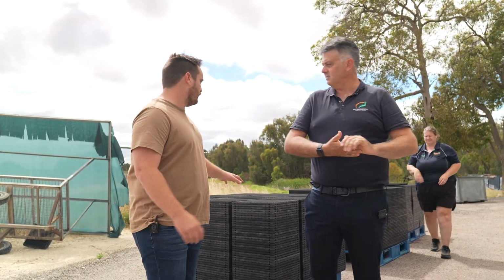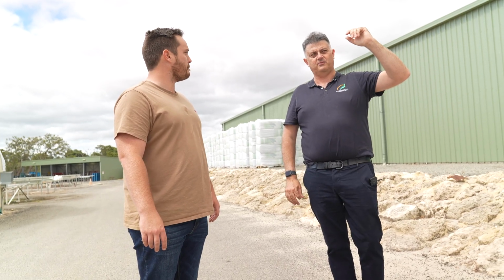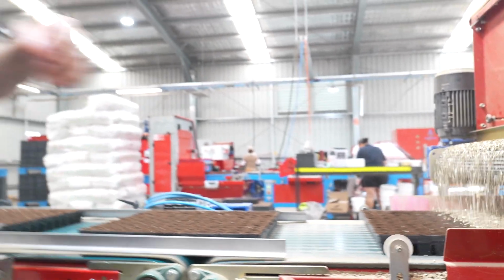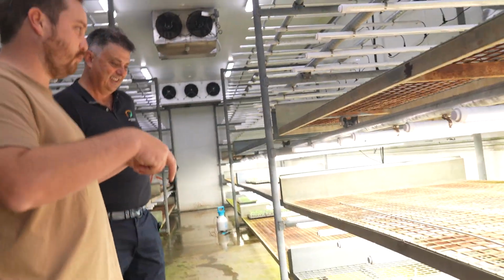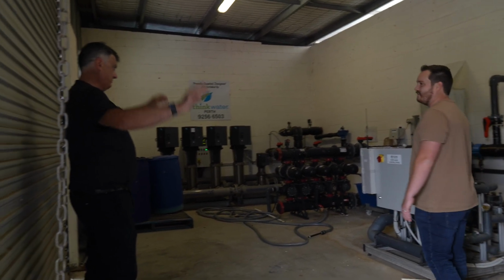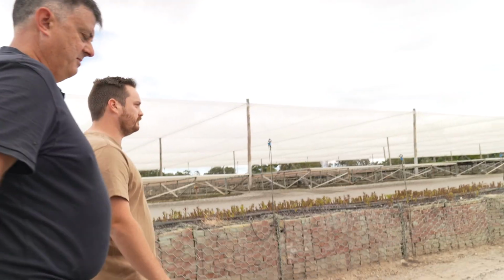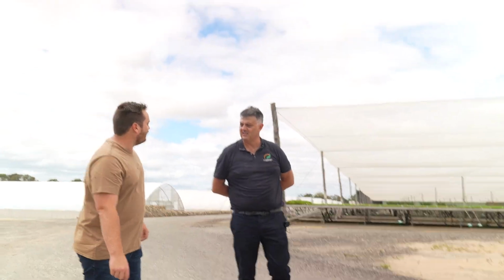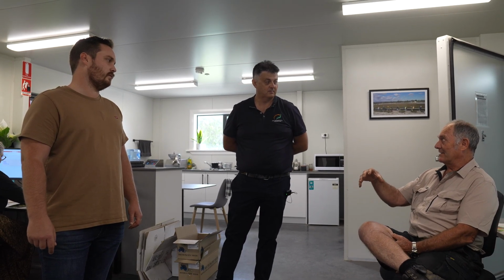How This Facility Grows 70 Million Seedlings Every Year